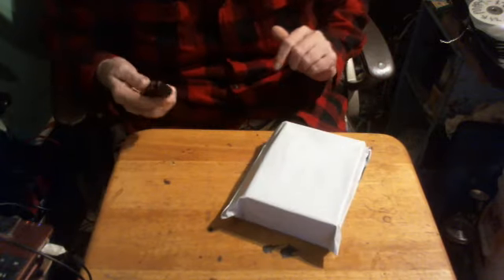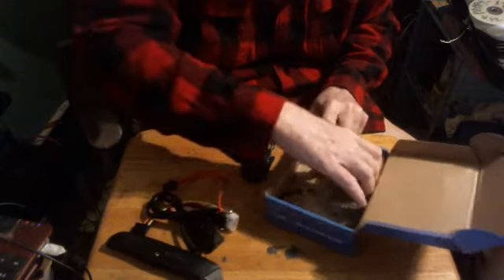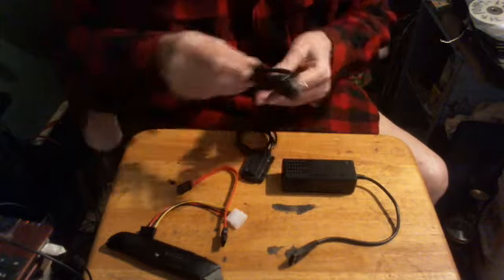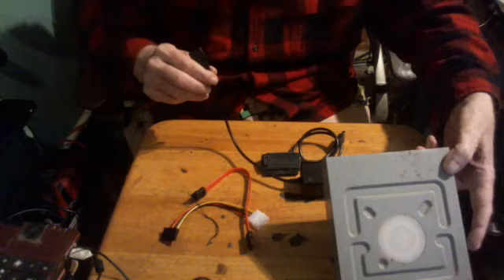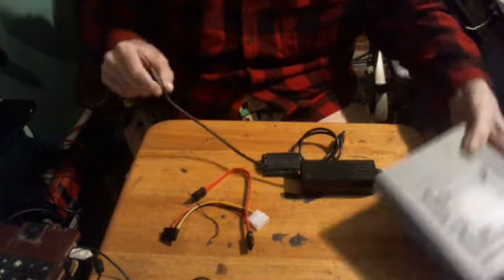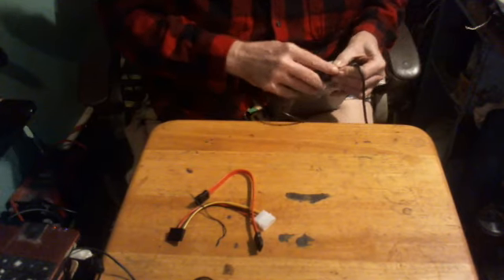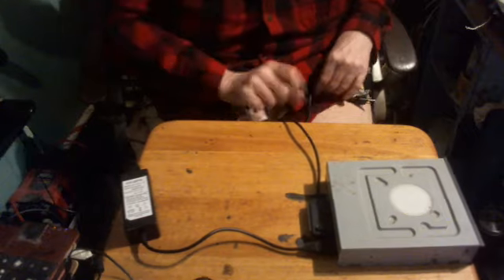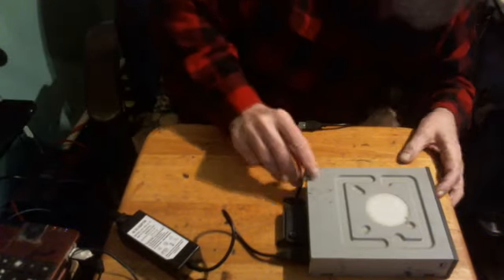poppy's workshop unbox and test sata ide/usb bridge cable kit